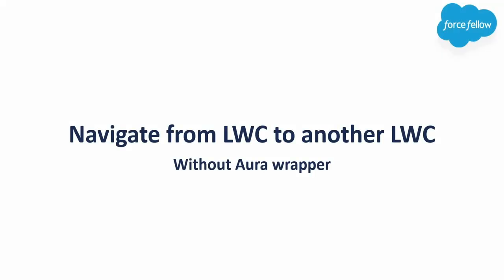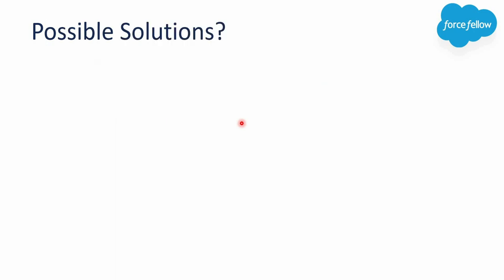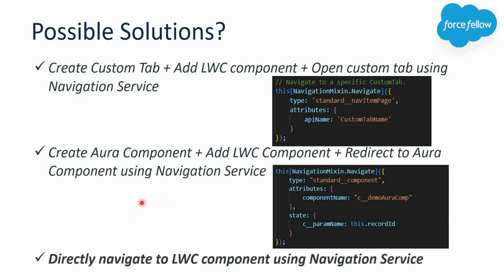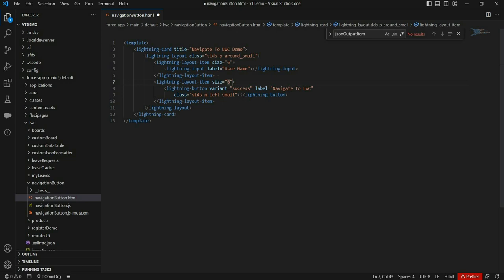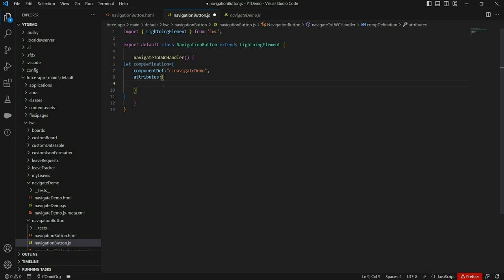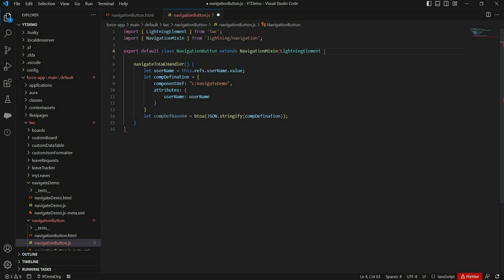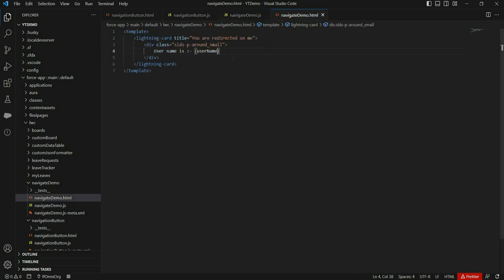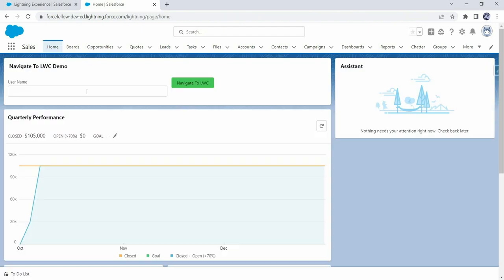Navigate to LWC Component Without Aura Wrapper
In this video, we will see how we can redirect from LWC component to another LWC component without using Aura Wrapper.